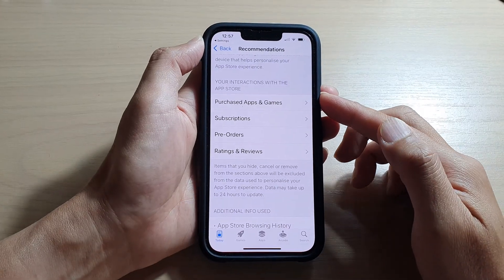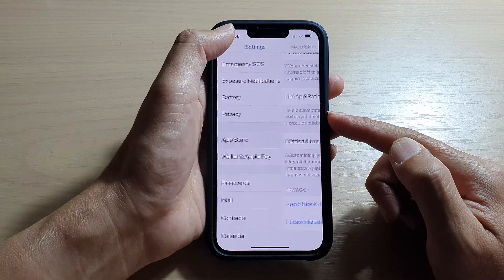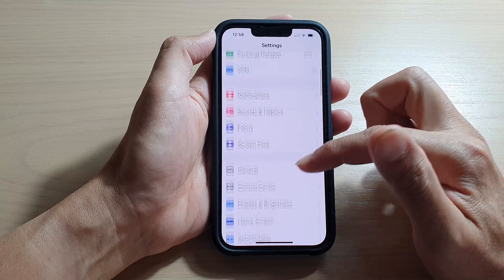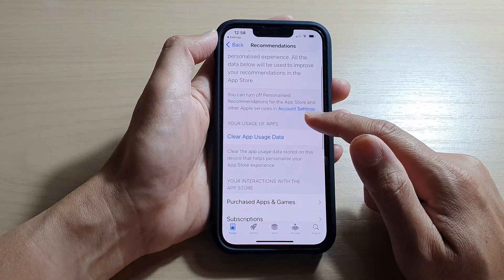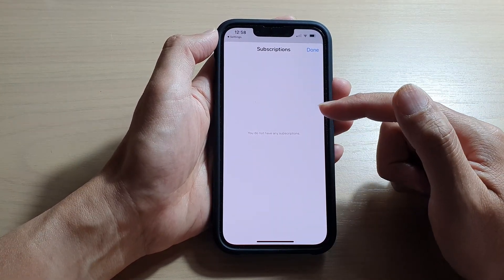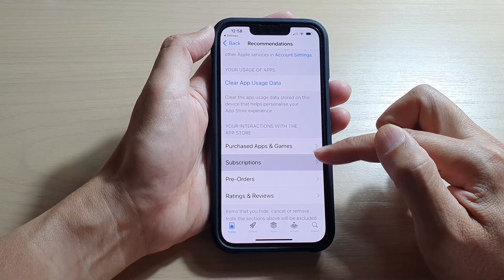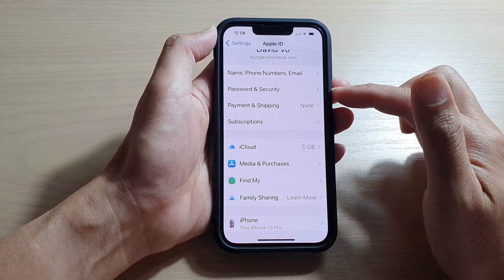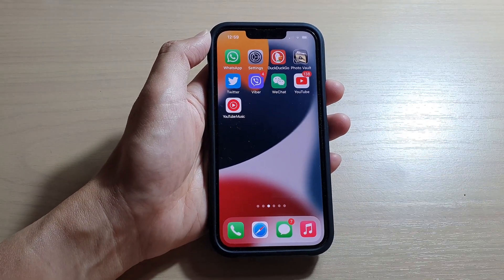iPhone 13/13 Pro: How to View All Your Purchased Subscriptions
Learn how you can view all your purchased subscriptions on the iPhone 13 / iPhone 13 Pro.